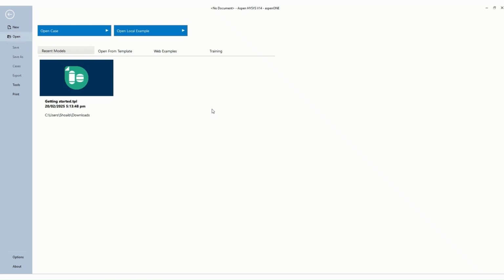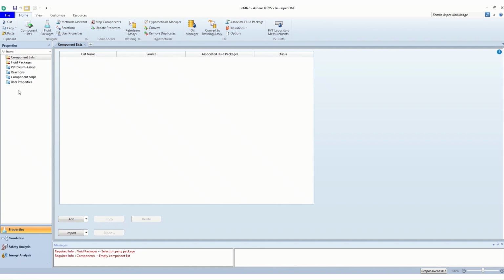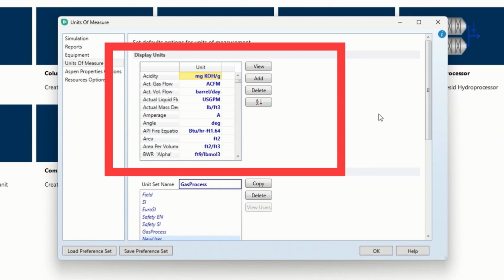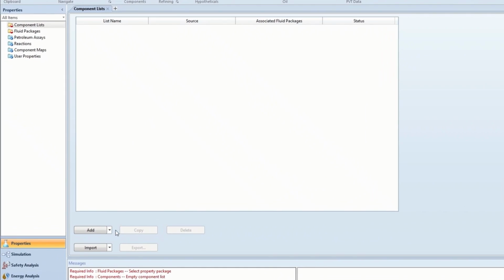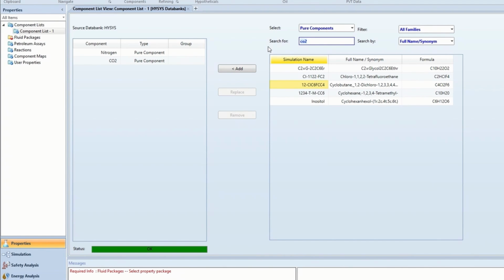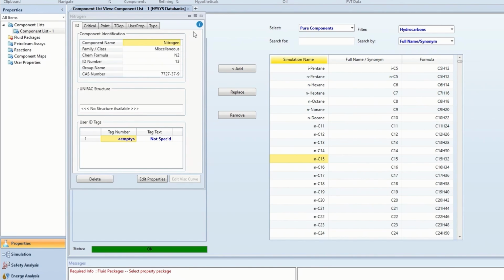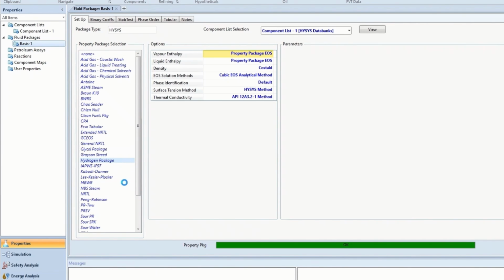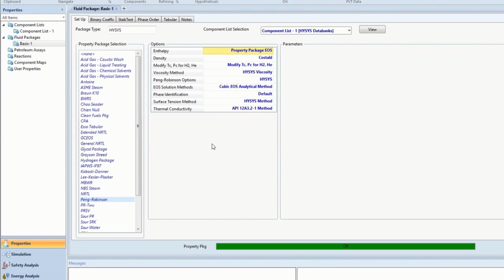Getting Started with Aspen HYSYS | Units, Components & Fluid Packages Explained - Part 1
Are you new to Aspen HYSYS? In this beginner-friendly video, we walk you through the essential steps to get started. Learn how to set units of measure, add components, and choose the right fluid package for your simulation. Whether you're a chemical engineering student or a professional exploring process simulation, this video will help you build a strong foundation in HYSYS.

🔧 Covered in this video:

Setting up units of measure

Adding chemical components

Selecting an appropriate fluid package